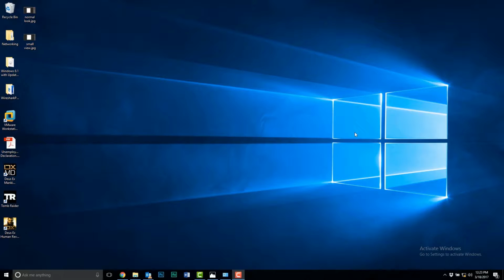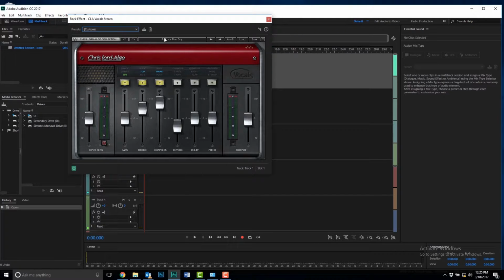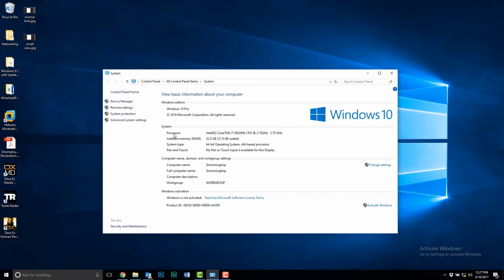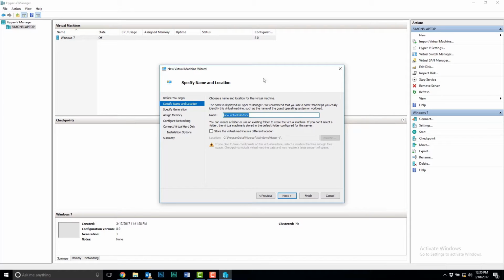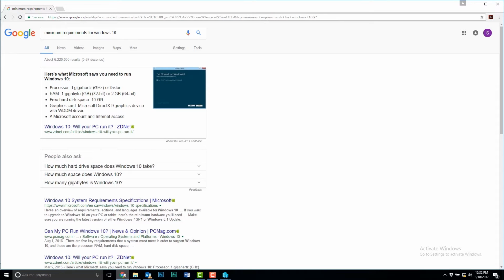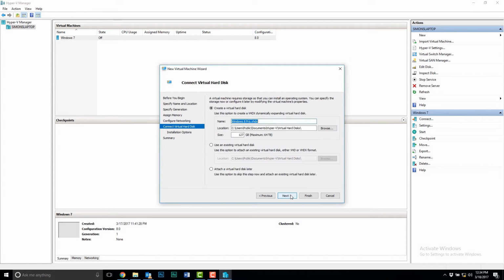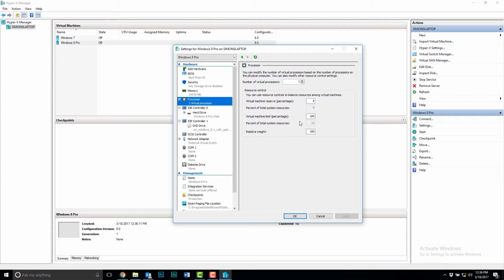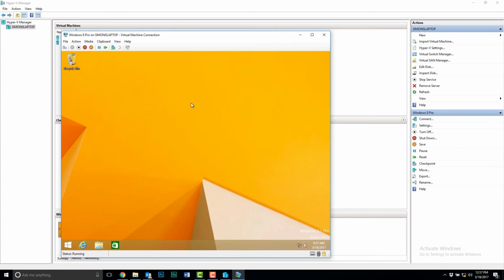Simon Gagnon Assignment 2 for Virtualization